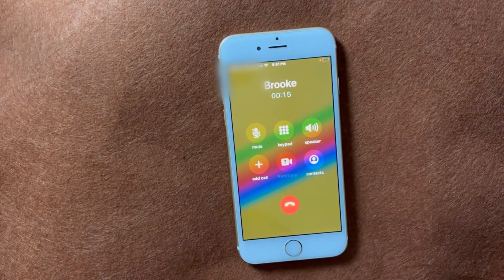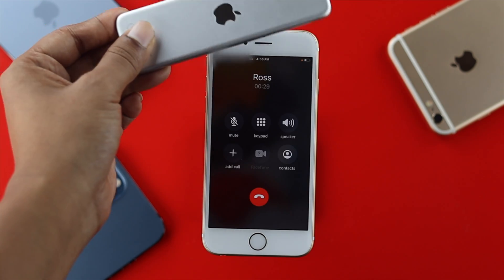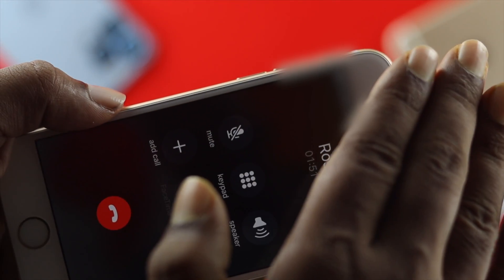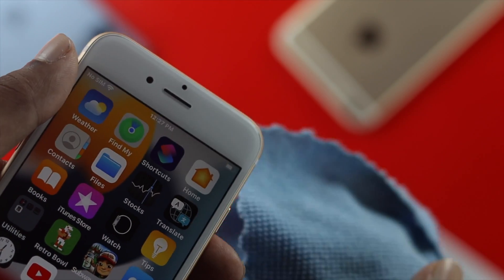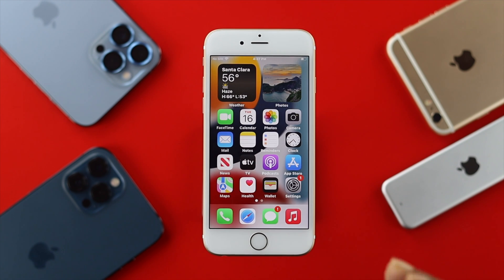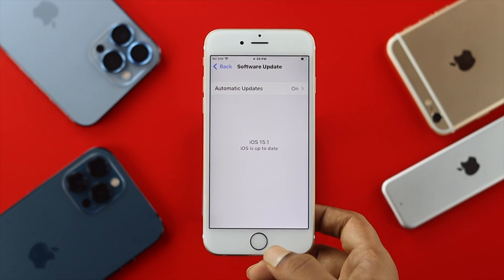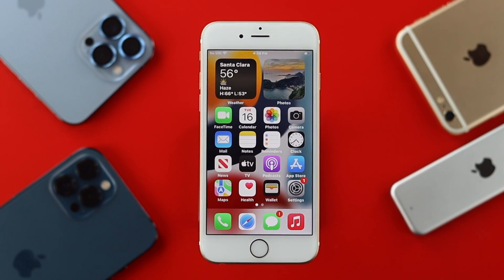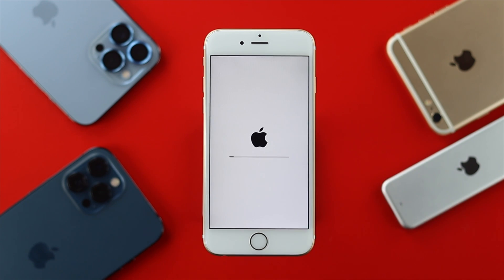How to Fix Proximity Sensor on Your iPhone 6s/6S Plus! [Not Working]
In this video, we will show you how you can fix the Proximity Sensor on your iPhone 6s/6s Plus after iOS 15 Update.

0:00 What this video is about
0:43 Remove the Screen Protector
1:05 Clean the front sensor
1:19 Soft Reset
1:33 iOS update
2:17 Reset All Settings